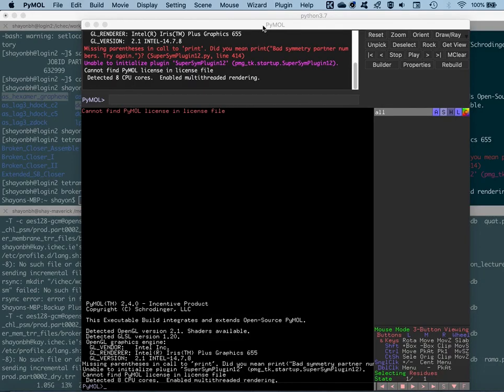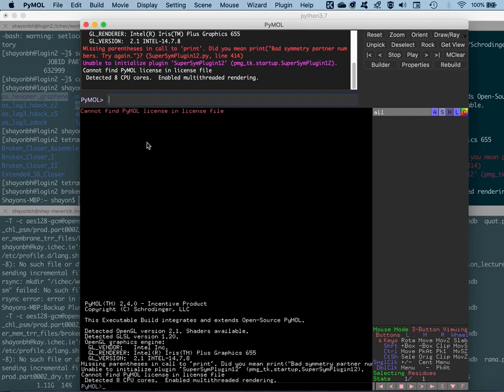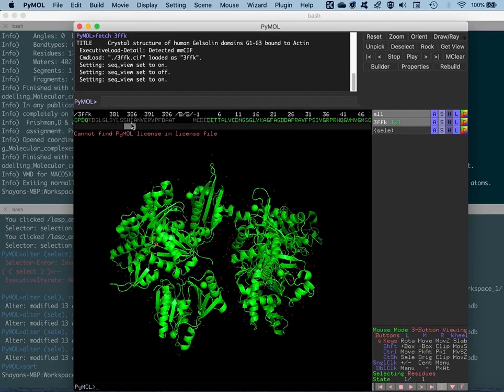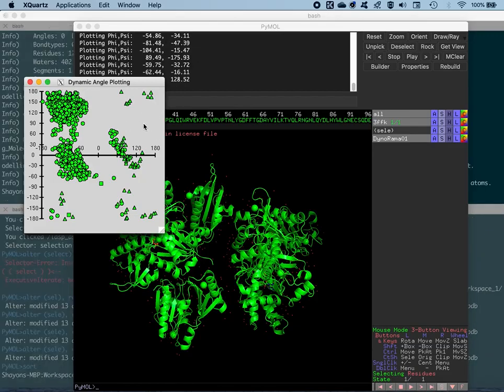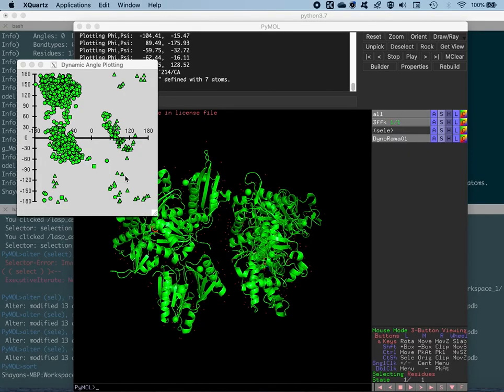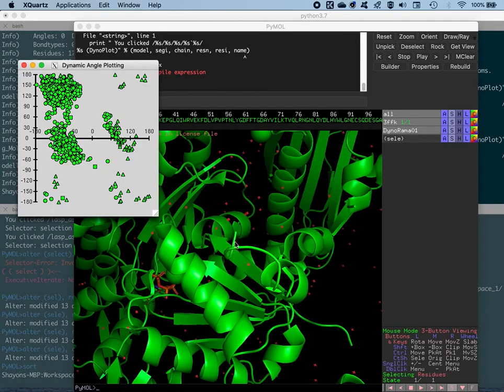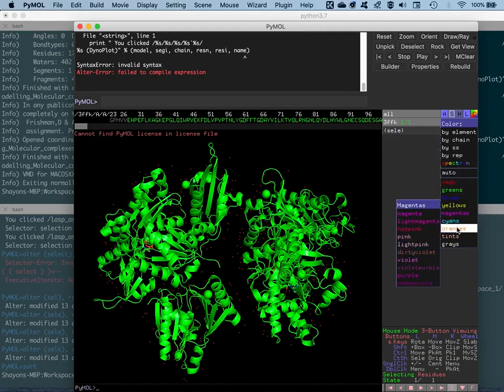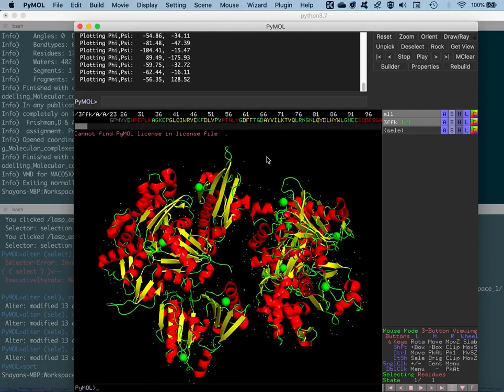How to generate a Ramachandran plot using PyMol extension DynoPlot